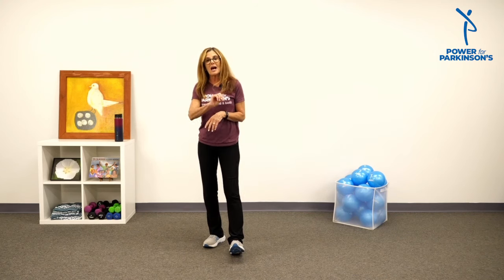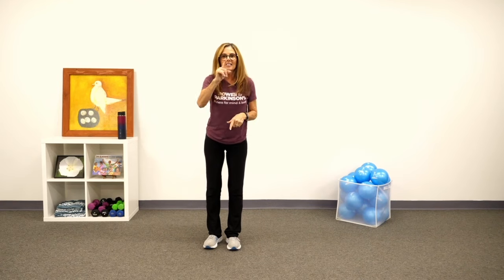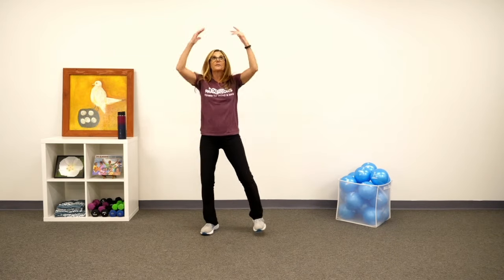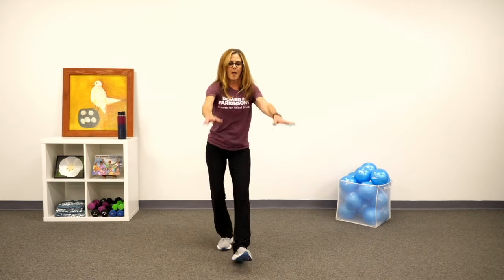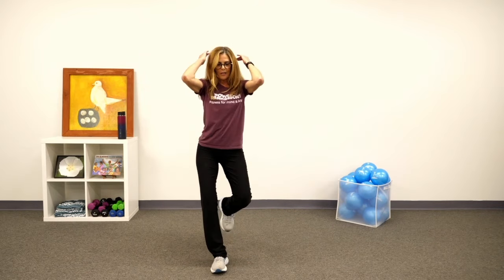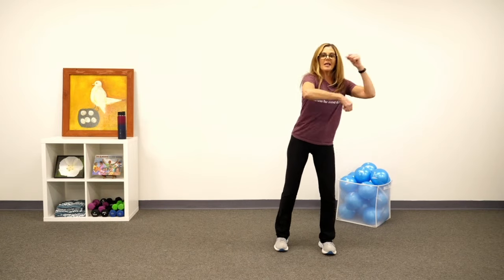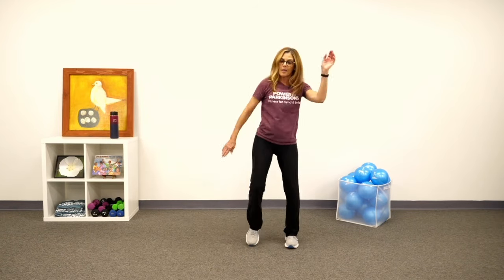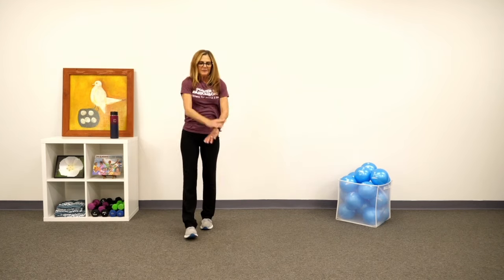22 Minute Standing Parkinson's Workout for Balance, Posture & Cardio!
Join Power for Parkinson's Instructor Lauren Lewis for this quick and effective 22-minute workout to improve your range of motion, posture, and balance while raising your heart rate!